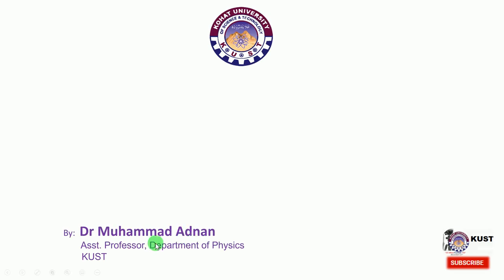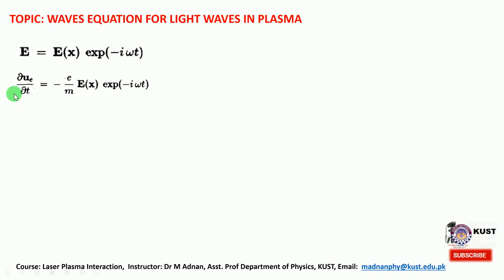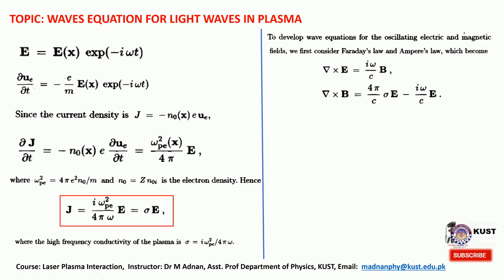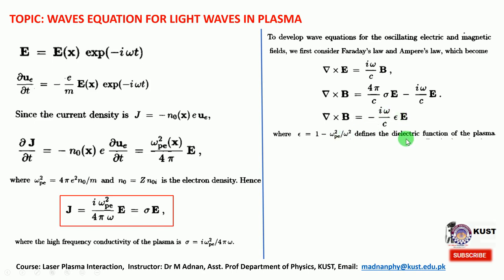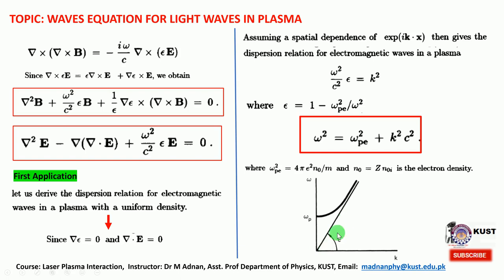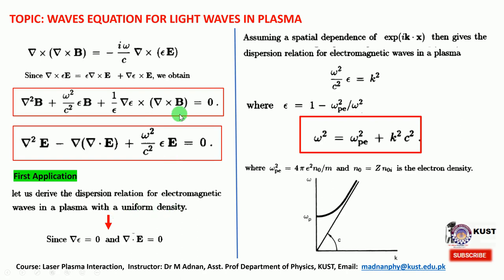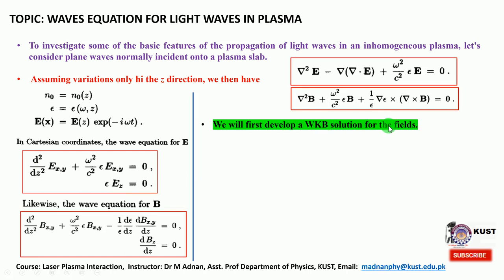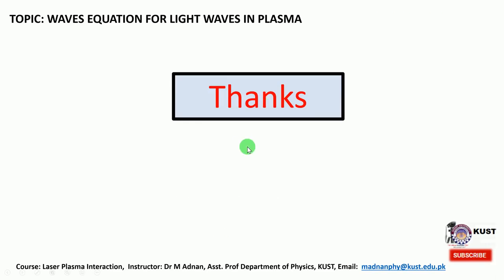Laser Plasma Interaction: "WAVE EQUATION FOR LIGHT WAVES IN PLASMA"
Learning Objective
-How plasma modifies the propagation of electromagnetic waves